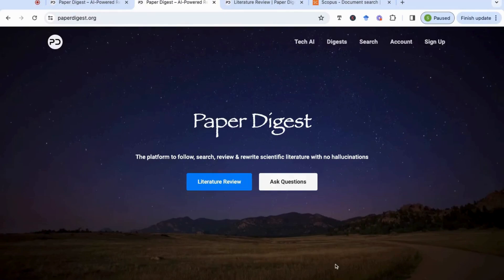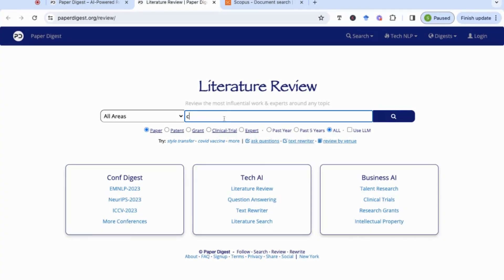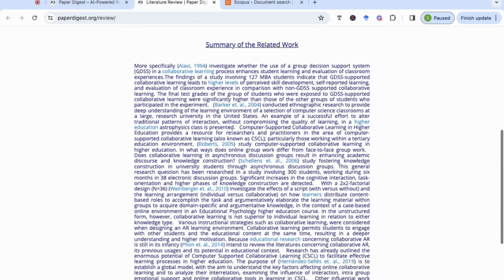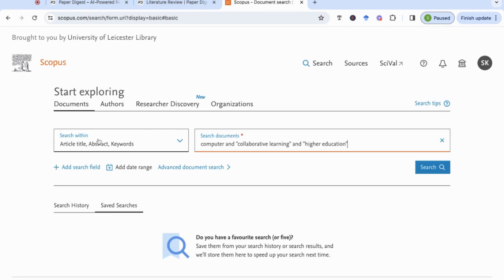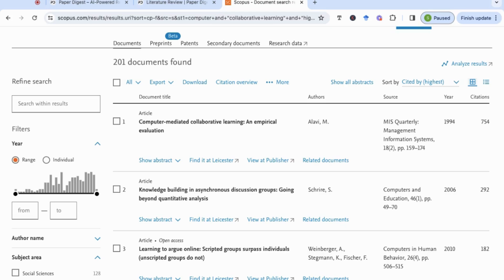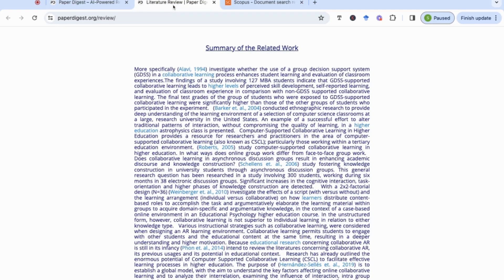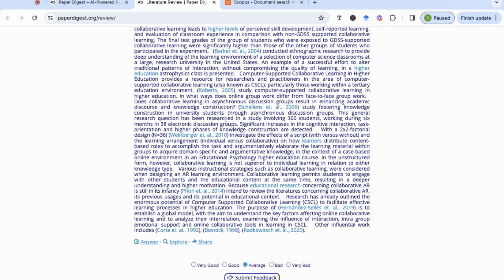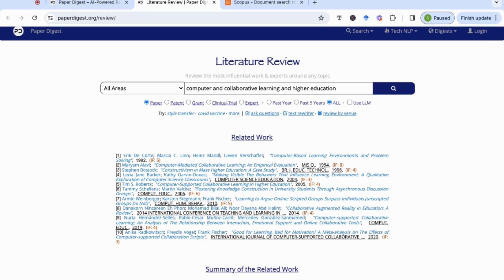The fastest way to do your literature review in less than 5 minutes tutorial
Struggling with your literature review?
In this video, The Fastest Way to Do Your Literature Review, we look at how you can start to compile your literature review in under 5 minutes using this fantastic tool.
I will also show you how it compares with a search on Scopus.